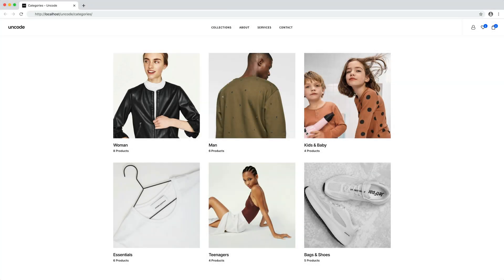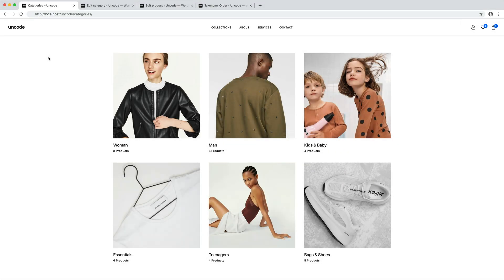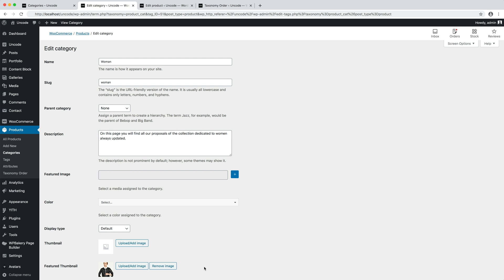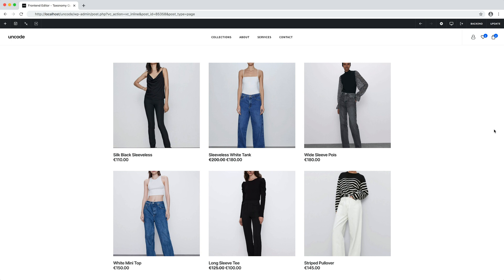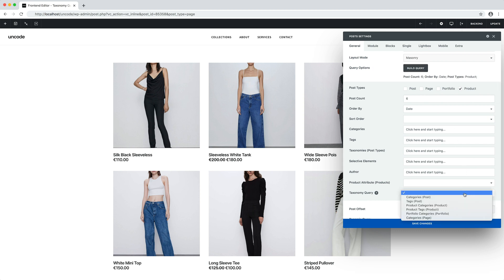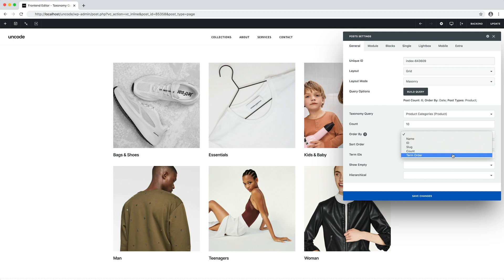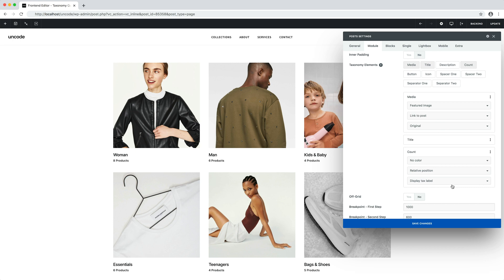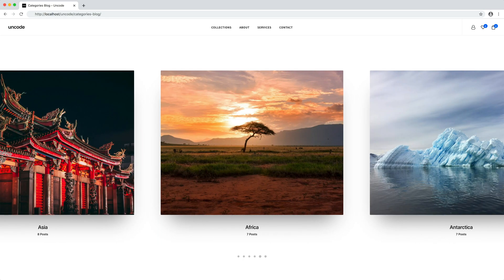Uncode - Posts Taxonomy Query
In this video we are going to introduce you to the special Taxonomy Query of the Posts module and how to use this feature to create custom Category and Tag listings!